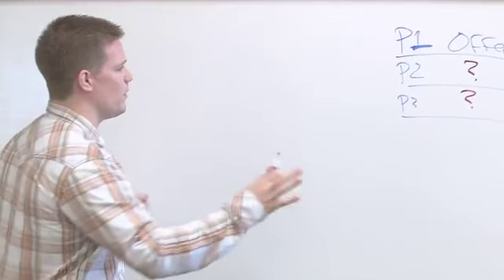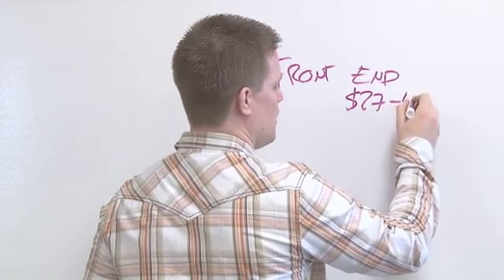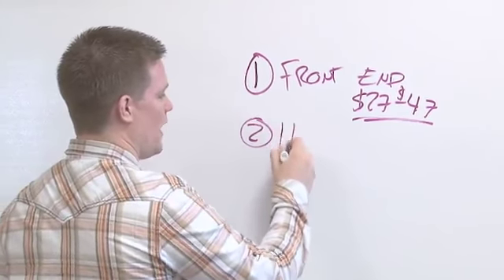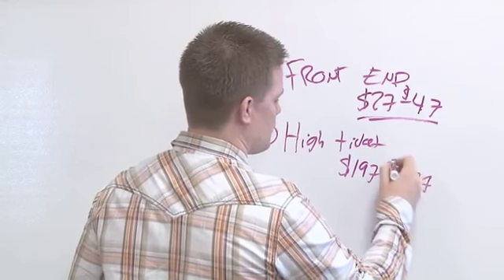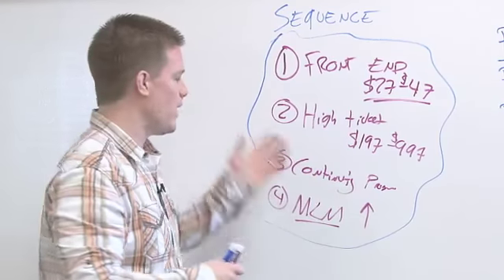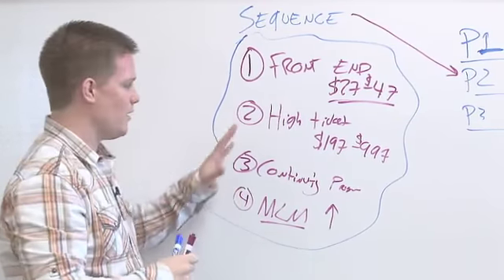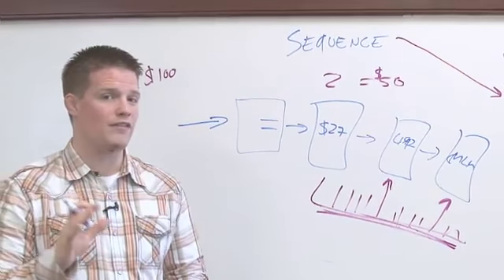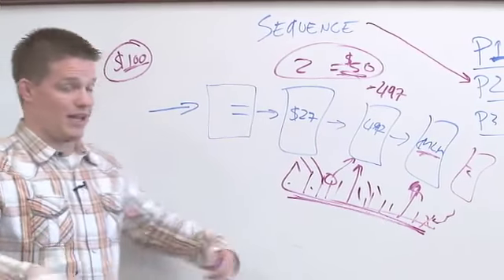Offer Sequencing: Transform a $30 sale into $300 - AffiliateMarketIt.com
In this training video from Russell Brunson of DotComSecrets you'll learn the benefits of Offer Sequencing. How this can turn one $30 sale into a $300+ customer by leveraging the power of Email Marketing. For more FREE tips and tricks on affiliate marketing and making money online go